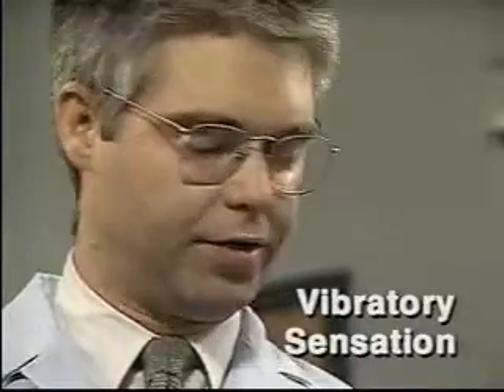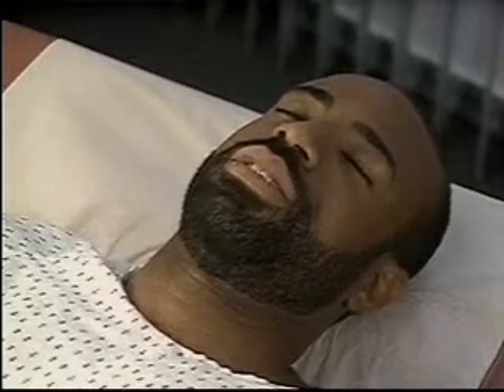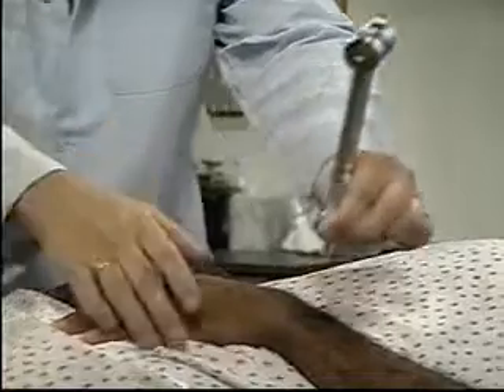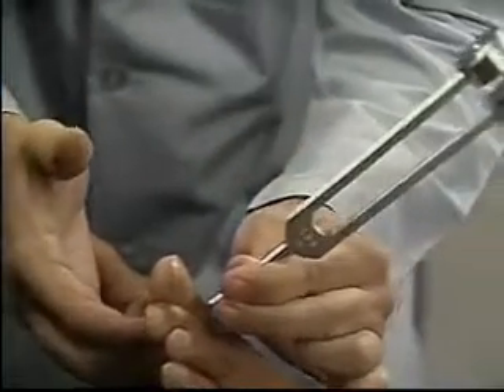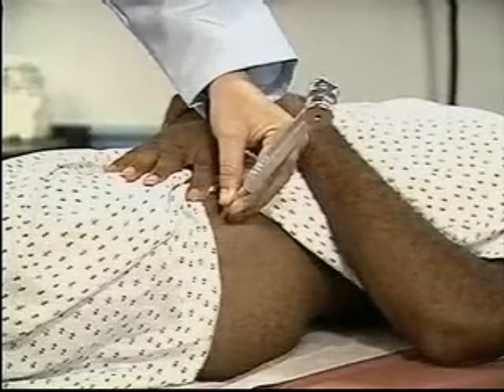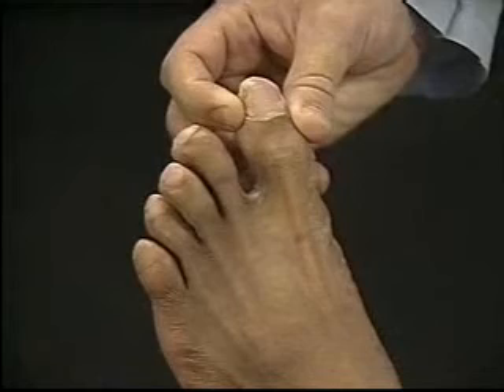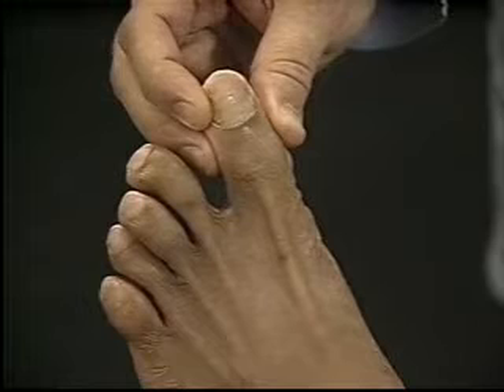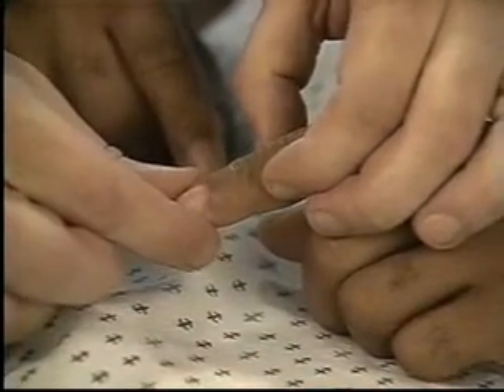CNS I - IX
Sensory Assessment: Vibration Sensation and Position Sense